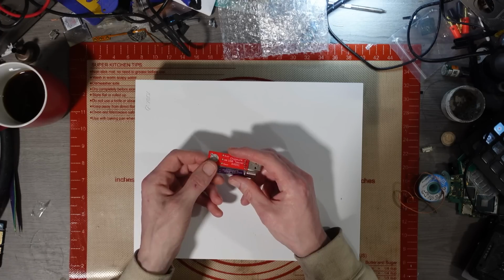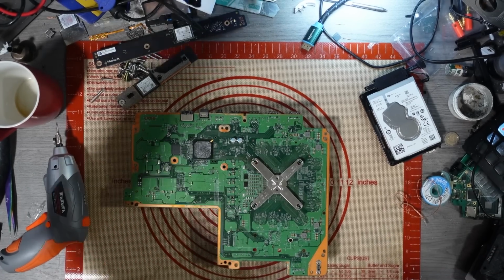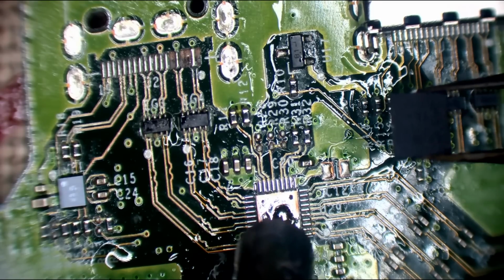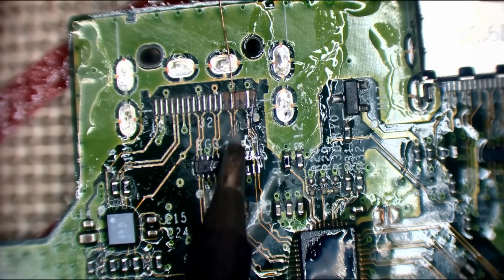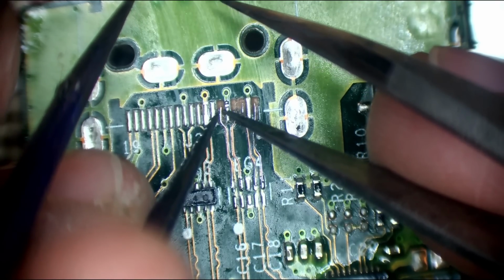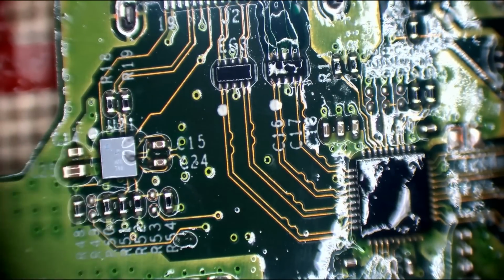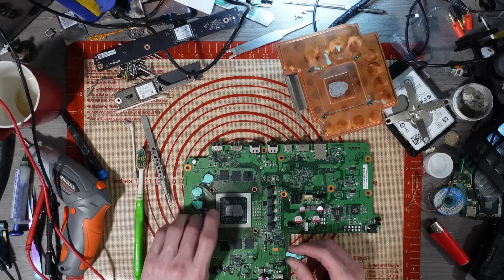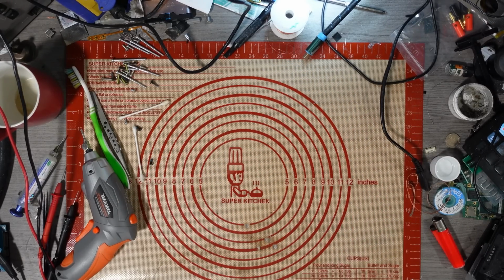My Customer Ripped The Traces When He Replaced His HDMI Port... Can I Fix It for Him?